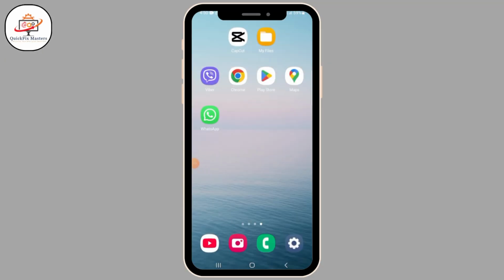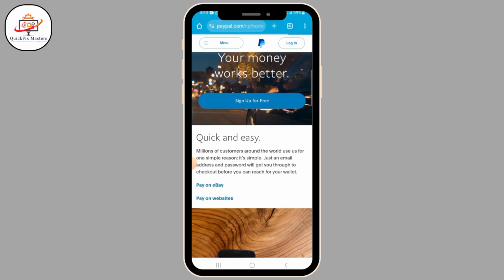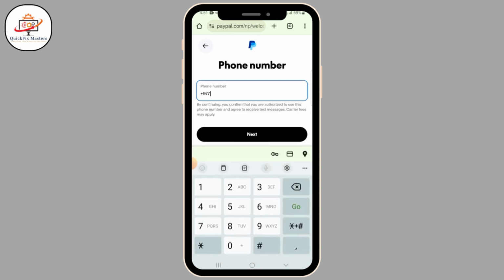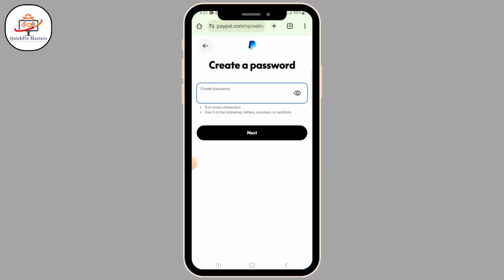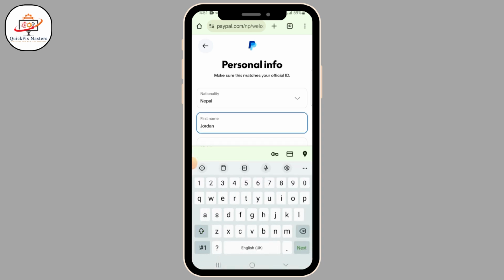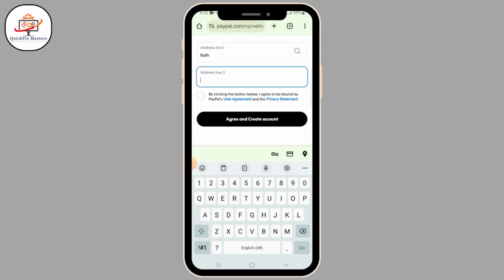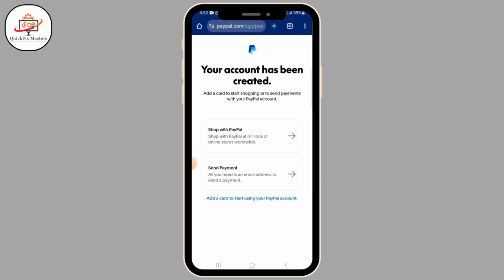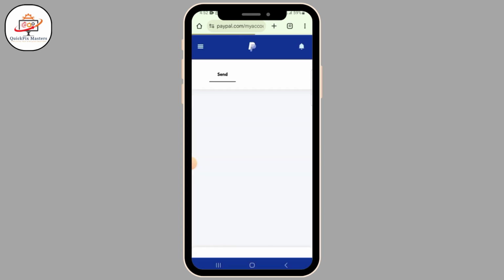How To Create PayPal Account in 2025 – Fast & Easy Step-by-Step Guide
How To Create PayPal Account in 2025 – Fast & Easy Step-by-Step Guide. Want to send, receive, or manage money online safely? This tutorial shows you how to create a PayPal account on mobile or desktop quickly, so you can start using it for shopping, transfers, and business payments.

00:05 – Intro: Why having a PayPal account is essential
00:20 – Step 1: Go to the PayPal website or app and select “Sign Up”
00:40 – Step 2: Enter your details, verify email, and secure your account

How To verify your email and link bank accounts or cards

Quick solutions if account verification fails

Create your PayPal account easily and start sending or receiving money securely in 2025!